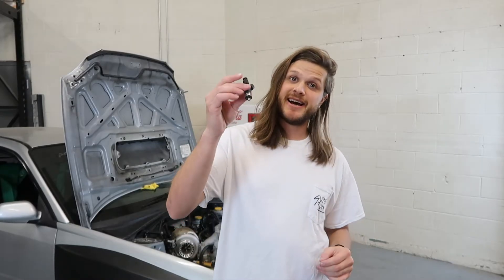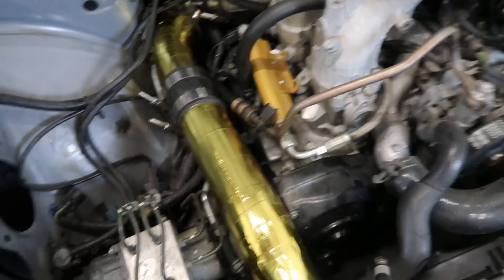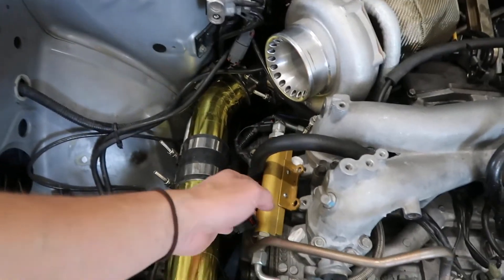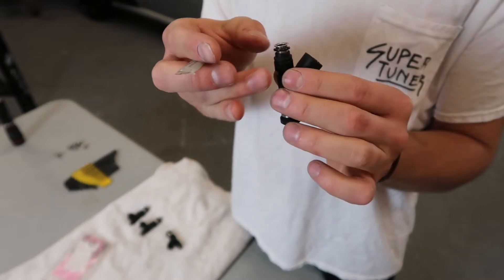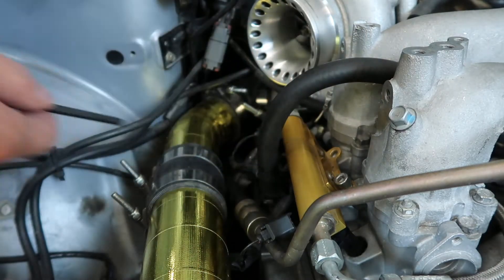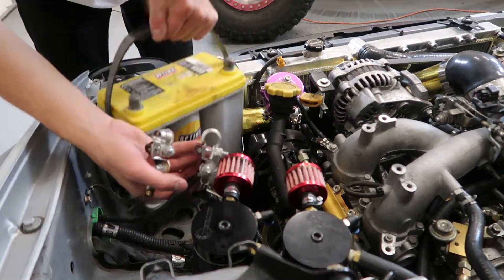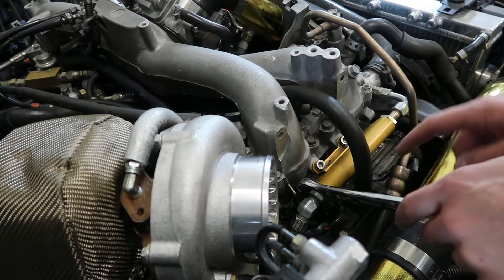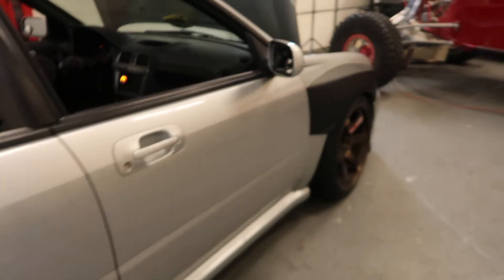HOW TO INSTALL FUEL INJECTORS- WRX- DYNO PREPISODE #8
ALMOST READY TO TUNE!!!
Installed the ID 1000cc injectors into my 2002 Subaru Impreza WRX  and test the fuel system for leaks.

Parts installed:
Injector dynamics 1000cc top feed injectors